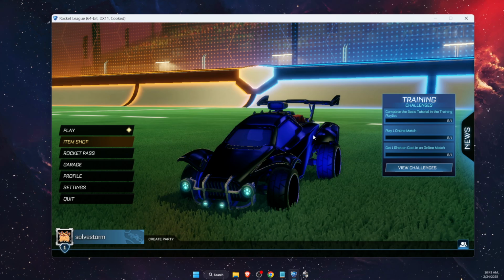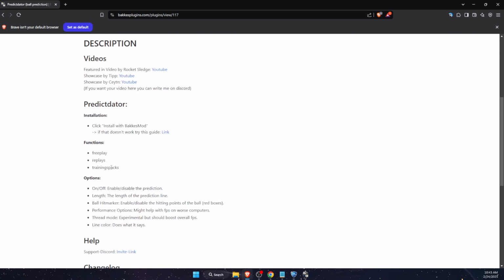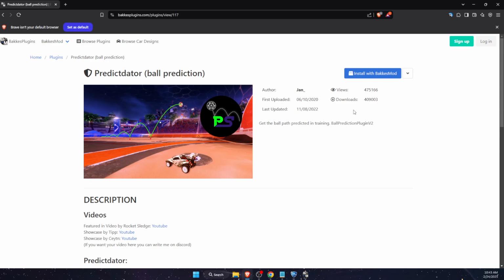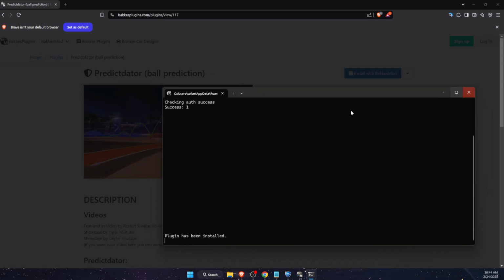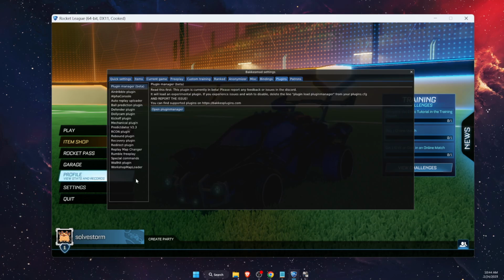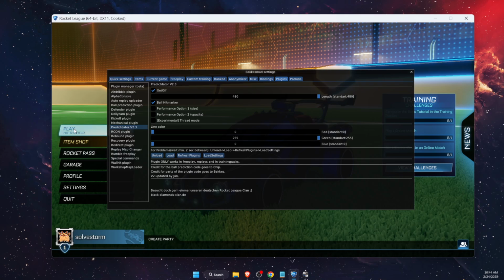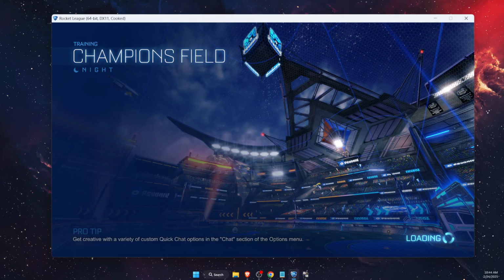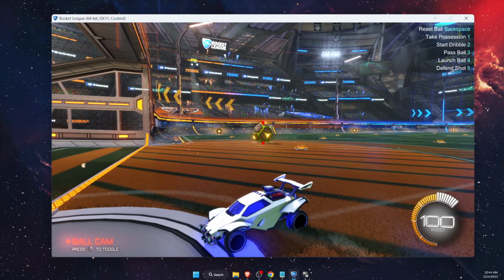How To See Ball Trajectory On Rocket League (Ball Prediction)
In this video I show you How To See Ball Trajectory On Rocket League (Ball Prediction)!